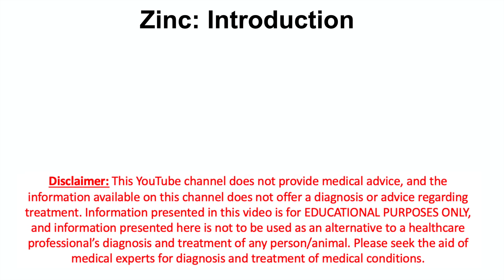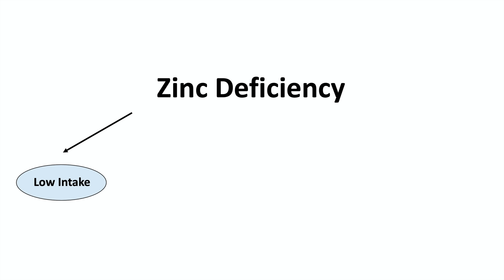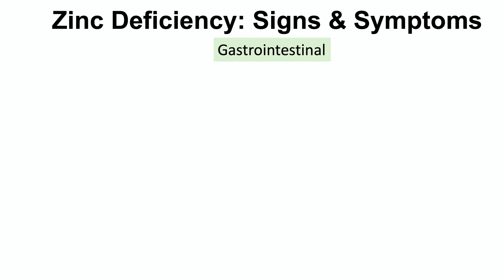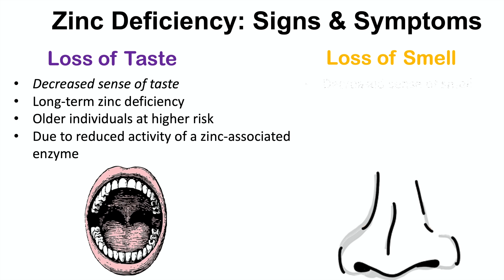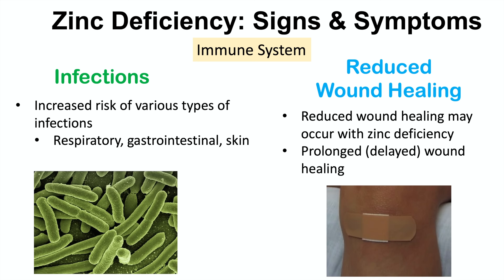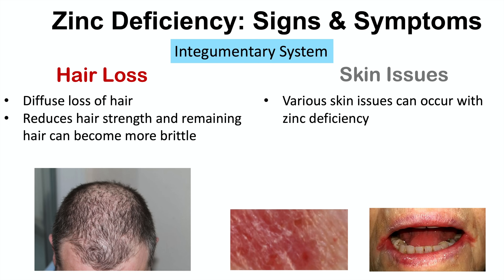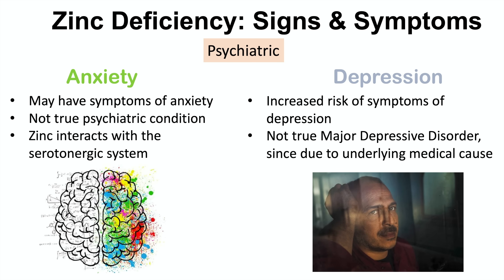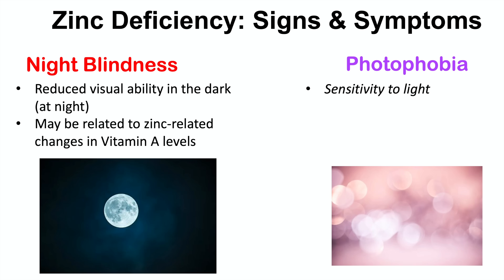Zinc Deficiency Signs & Symptoms (ex. Hair Loss, Acne, Infections) & Why They Occur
Zinc is an essential element required for human health, being utilized for nearly 100 different enzymes for a wide variety of functions, including developmental, reproductive and immune system functioning. Zinc deficiency can occur through several mechanisms, including reduced dietary intake, reduced absorption, increased utilization and increased losses. In this lesson, we discuss the signs and symptoms of zinc deficiency including those affecting the immune system, dermatologic system, gastrointestinal system and reproductive system.

JJ

For books and more information on these topics